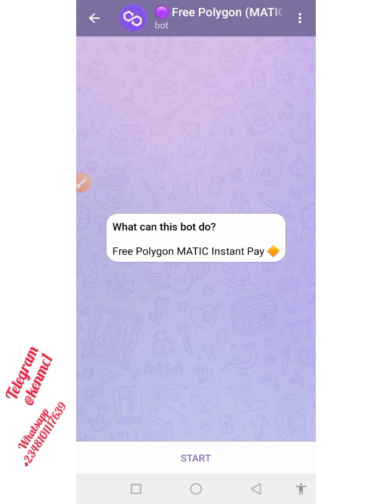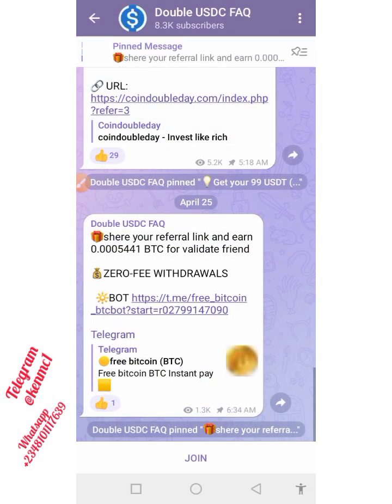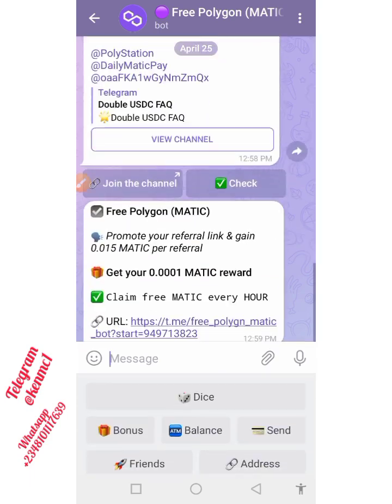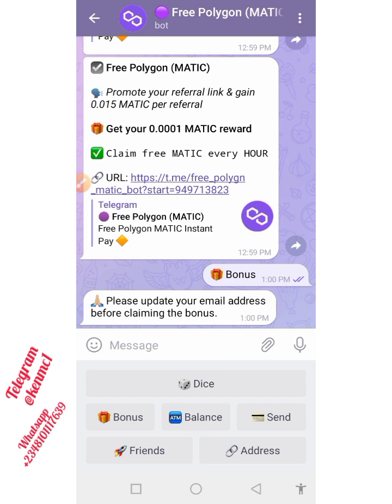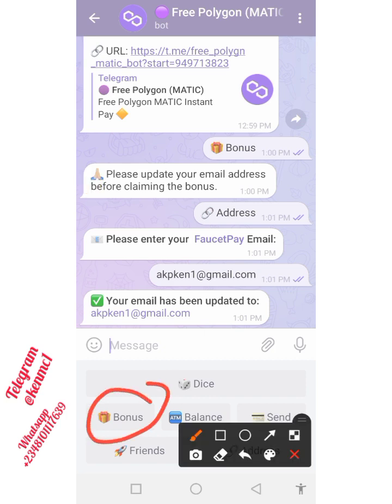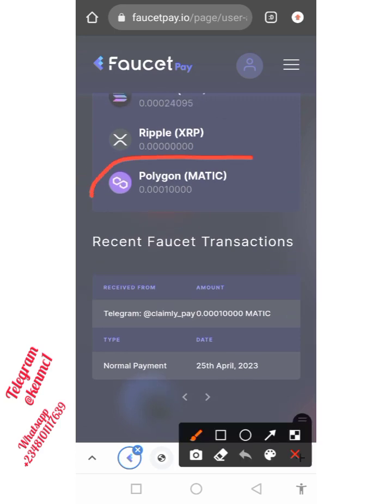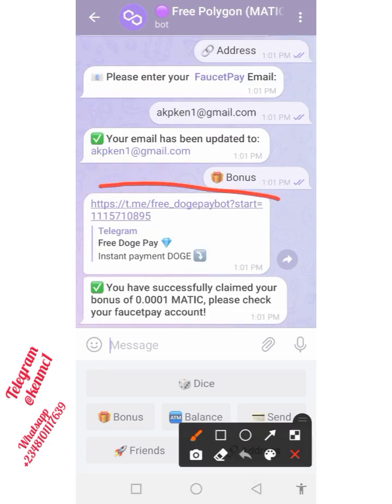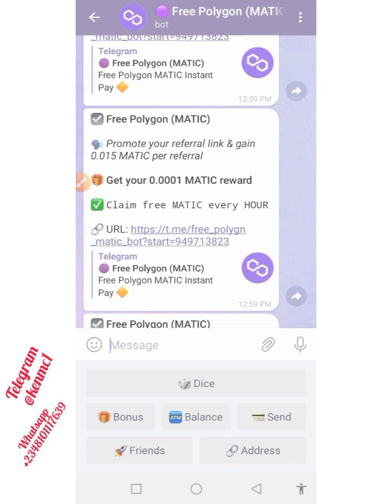claim free 10+ matic and withdraw instantly. no fee, no investment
🔥learn how to claims free polygon matic token for everyday

Musician: @iksonmusic